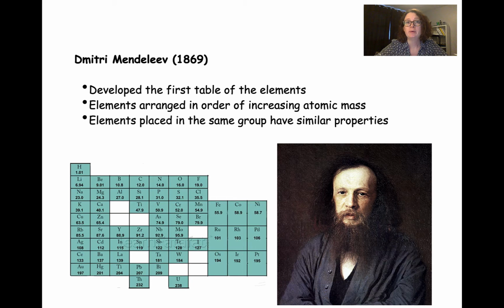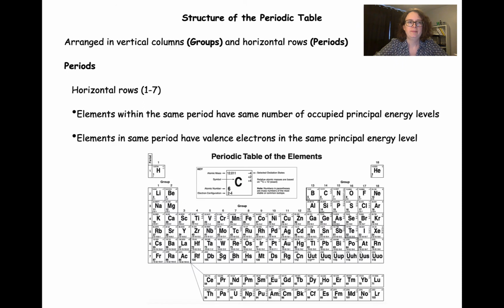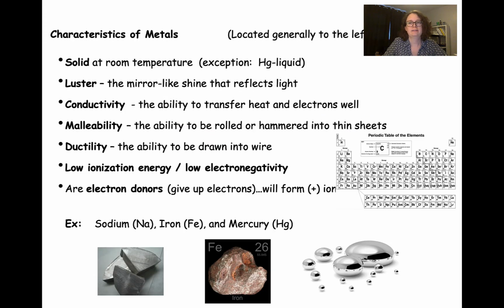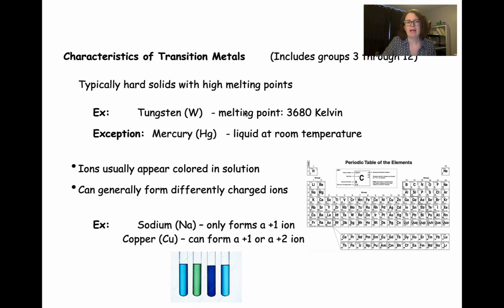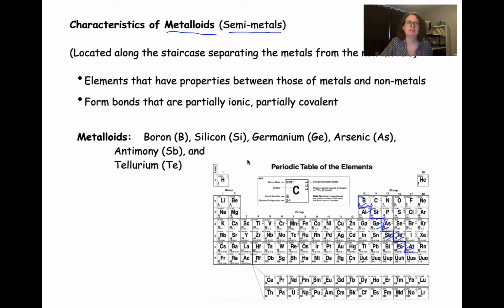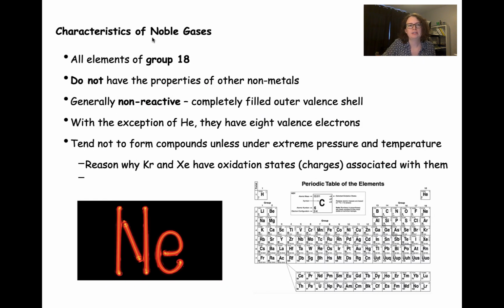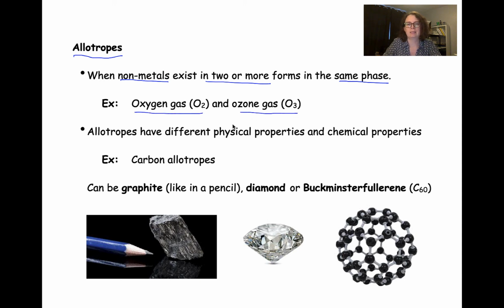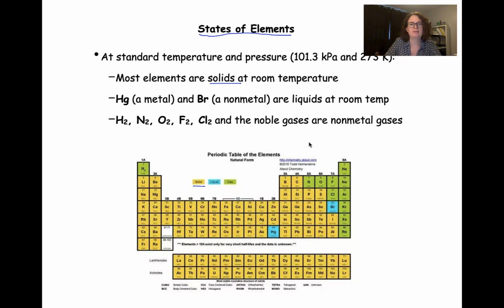Periodic Table - Intro to Periodic Table